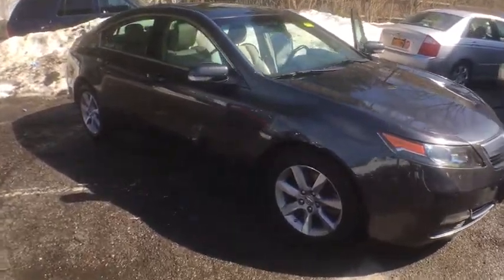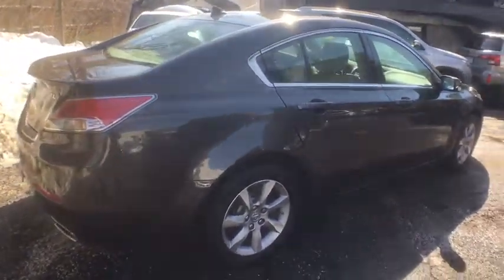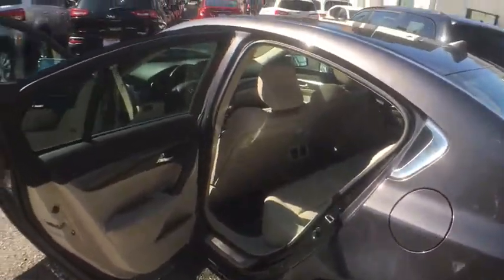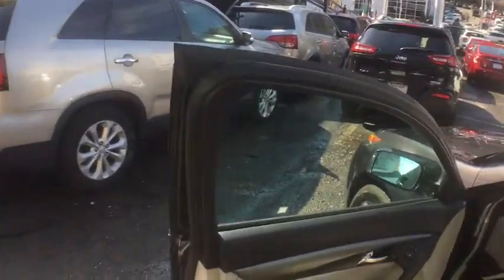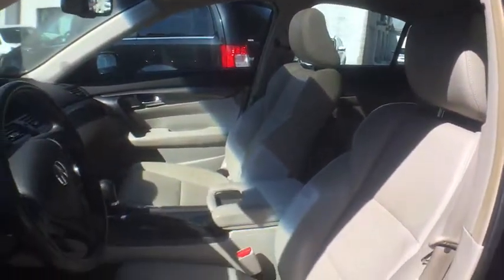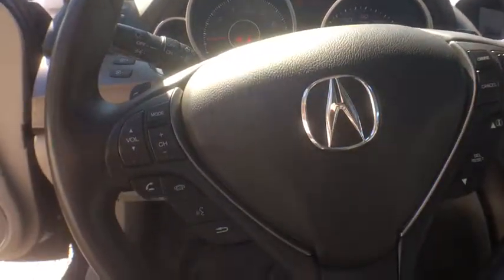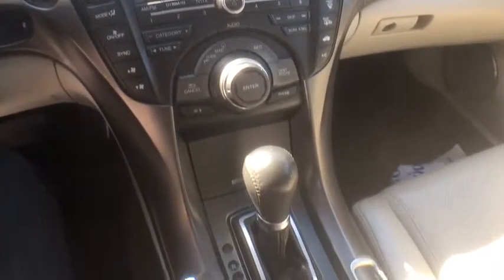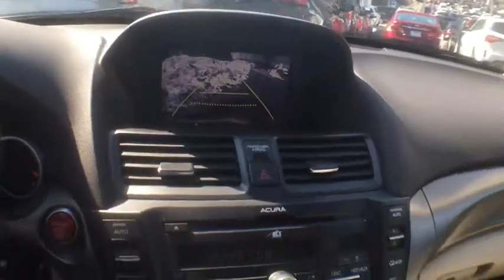2013 Acura TL Yonkers, Bronx, New York City, Westchester, Queens, NY 017620yk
2013 Acura TL
Yonkers Kia: Servicing Yonkers, New York near  the Bronx, New York City, Westchester, and Queens, NY.

Yonkers Kia
1840 Central Park Ave

Elegantly expressive, this 2013 Acura TL practically sings Puccini. With a Gas V6 3.5L/212 engine powering this Automatic transmission, this ride is an intoxicating mix of precision and charm. It's outfitted with the following options: Navigation, Satellite Radio Ready, Rearview Camera, Rear Spoiler, Power Seat, Paddle Shifters, Moonroof/Sunroof, Heated Seats, Bluetooth, and Alloy Wheels . Visit Yonkers Kia at 1840 Central Park Ave, Yonkers, NY 10701 today.Yonkers Kia is the largest volume Kia dealership in the Tri-State area. We've achieved this by making sure all our customers are 100% satisfied with their purchase and service needs. All our employees are factory trained and Kia certified. We carry the largest selection of new and pre-owned Kias as well as all other pre-owned makes and models. We have assembled the most advanced network of lenders to make financing easy when you finance through us. Good credit, OK credit or bad credit...Yonkers Kia will get you the auto loan you need! Our goal is to provide you with the best selection of quality cars and the best purchasing experience ever. Yonkers Kia offers the best prices anywhere GUARANTEED! Be sure to look at all the pictures on the cars to see if the car is equipped with luxury equipment such as bluetooth, sunroof, rear camera, satellite radio and other options.